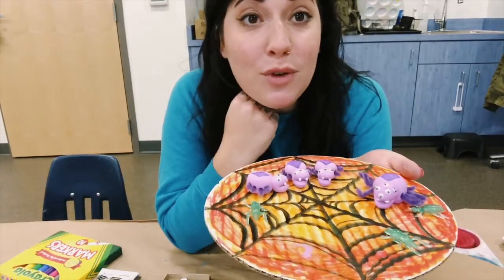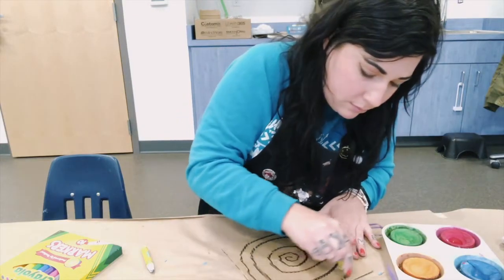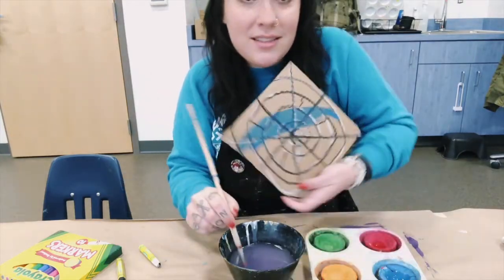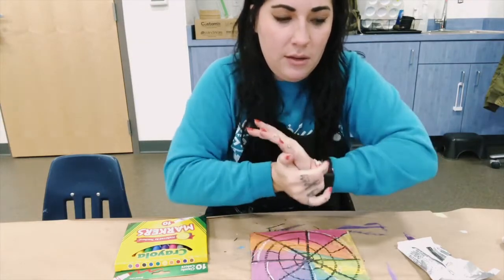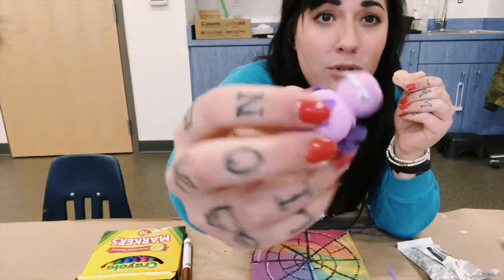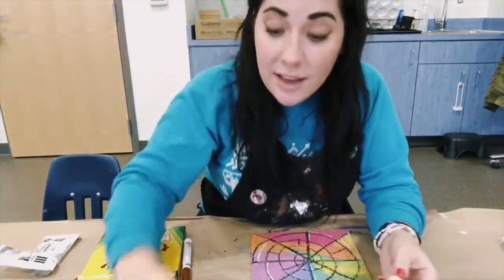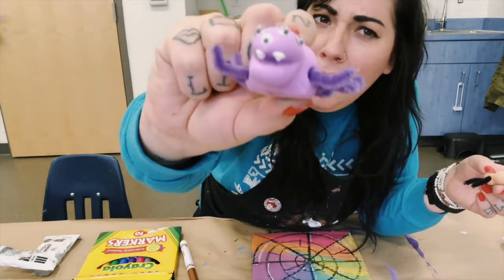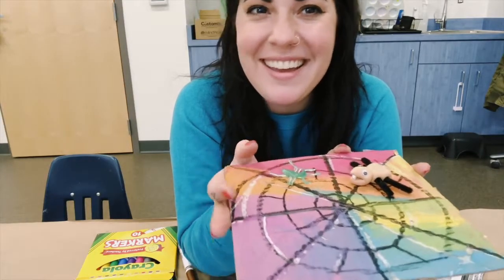Mixed Media Spider Webs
Using the supplies in your Halloween Art Kit or the materials you have at home, make this mixed media spider web! You will need:

Recycled Cardboard (you can even use your art kit box!)
Black Crayon or Oil Pastel
White Crayon or Oil Pastel
Watercolor Paint or Tempra Cakes
Paintbrush
Water
Model Magic
Washable Markers
Scissors
Glue/Glue Stick
Googly Eyes
Pipe Cleaners
Glow in the Dark Bug